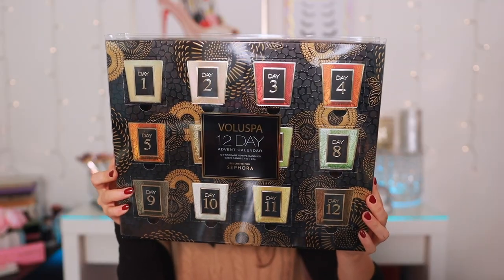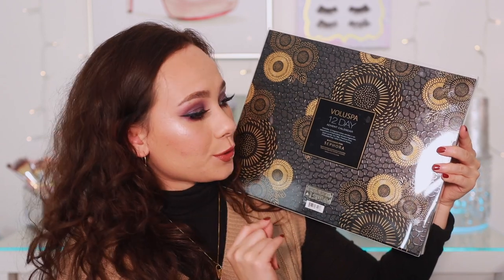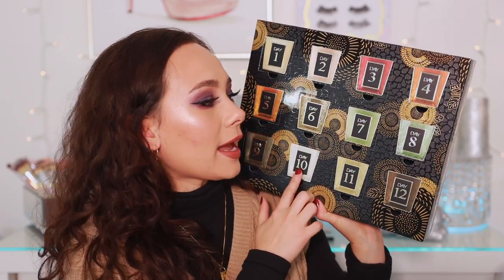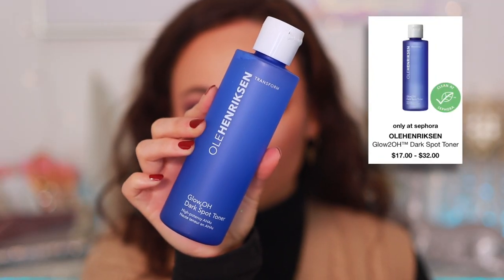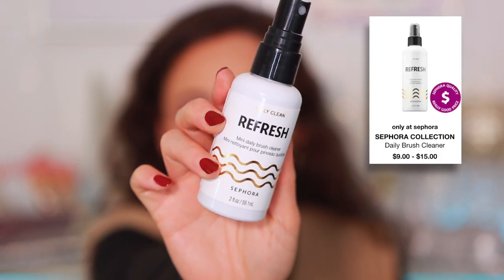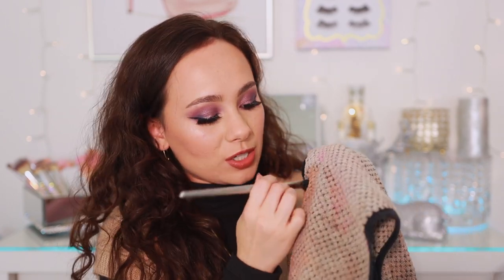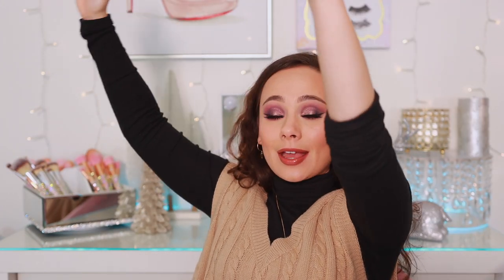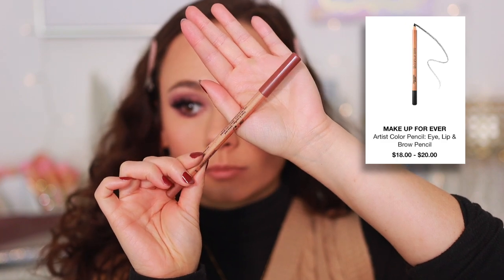SEPHORA HAUL + NEW COLOURPOP HOLIDAY VALUE SETS!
SEPHORA HAUL + COLOURPOP HOLIDAY VALUE SETS!

Colourpop Value Sets

Viseart Lip Shine (Beignet)

// TIMESTAMPS
0:00 Intro
1:04 Sephora Haul
9:56 Colourpop Value Sets
20:14 Outro